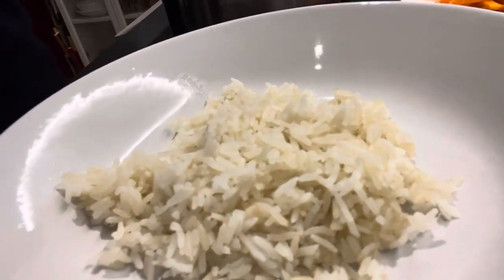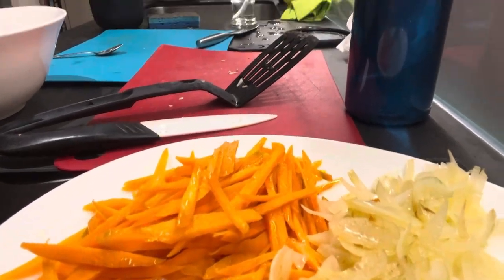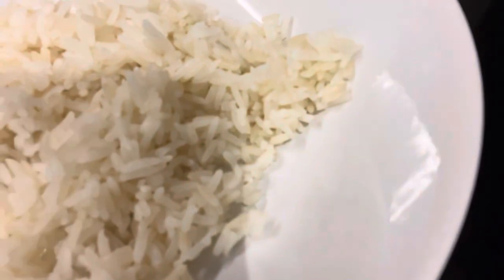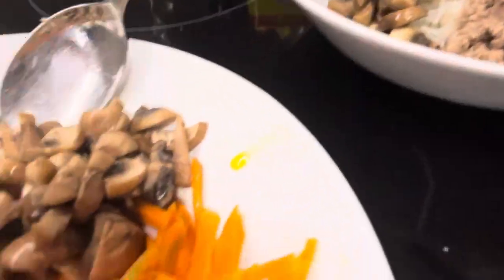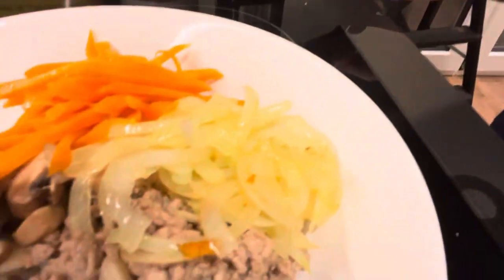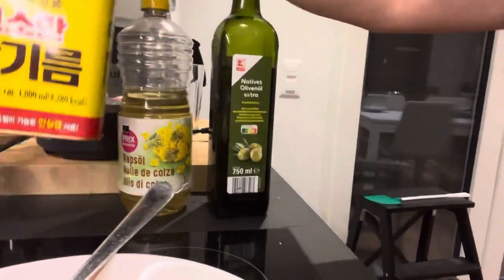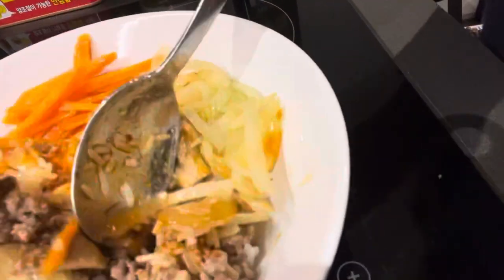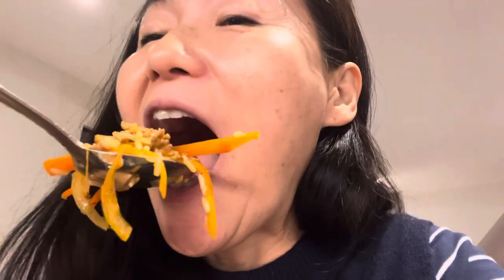A simple bibimbab on lazy Saturday evening